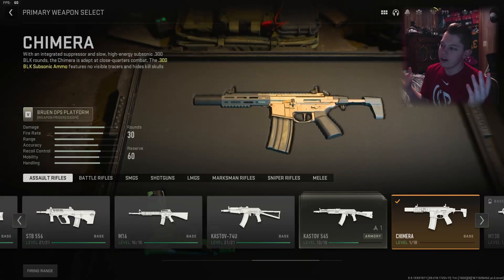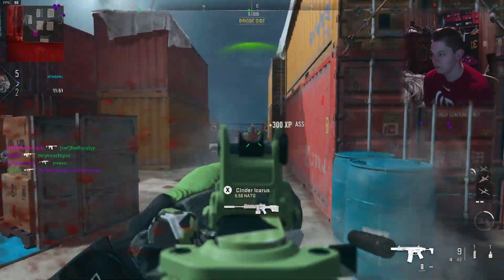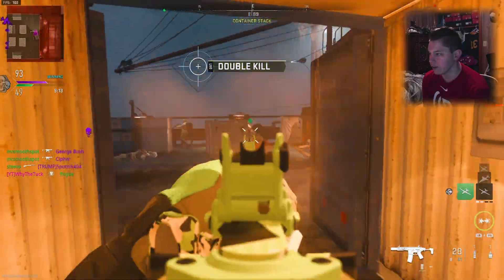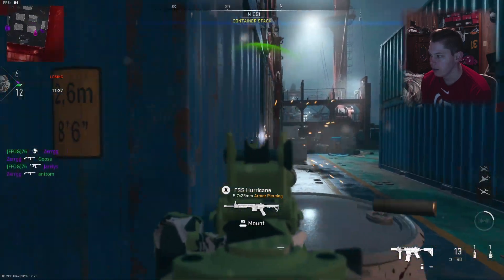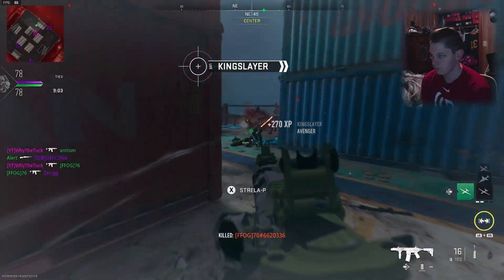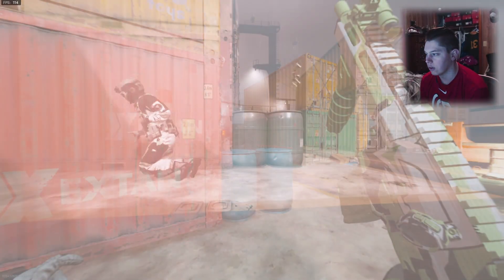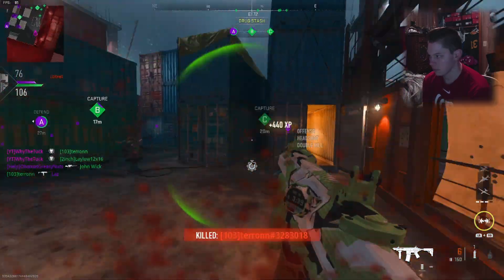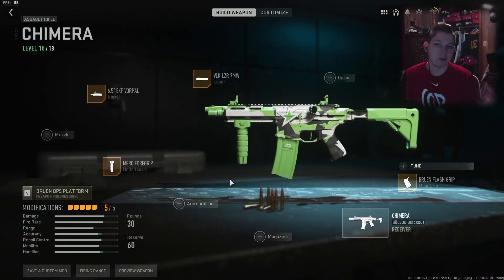the CHIMERA is INSANE in MW2...😍 (Best Chimera Class Setup Grind)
the NEW CHIMERA is the best gun in MW2...😍 (Best Chimera Class Grind)

I was working towards making a best class setup for the Kastov 762 but we ended up unlocking the new Chimera AR on accident since I really wasn't trying to unlock it as a primary goal. lol

This thing is insane and I don't know what it's downsides actually are, it does the best damage among ARs besides the 762, it has good fire rate, basically no recoil, I am assuming it has weird damage fall-off but that isn't even really that bad.